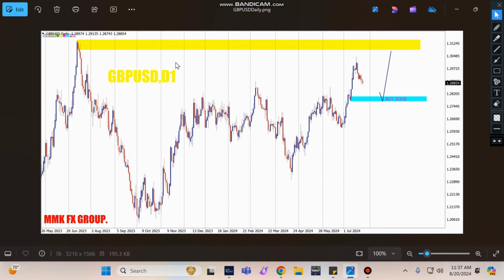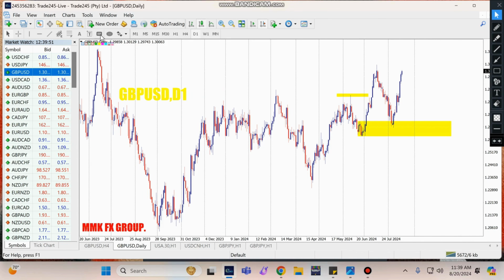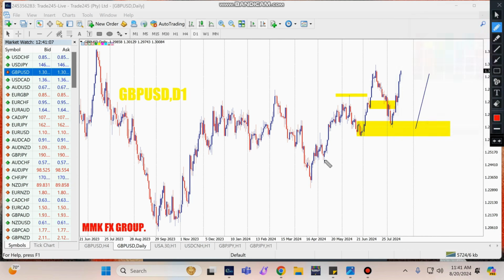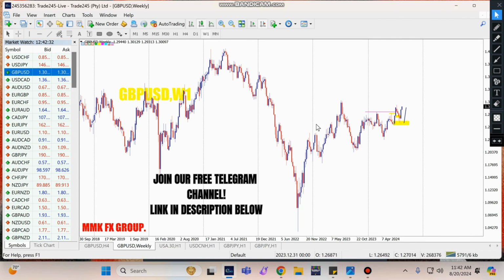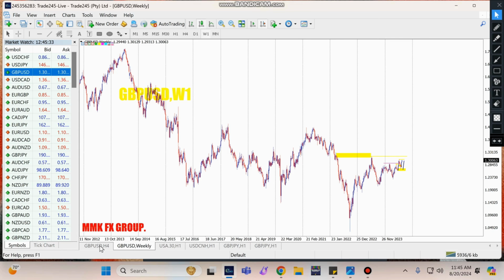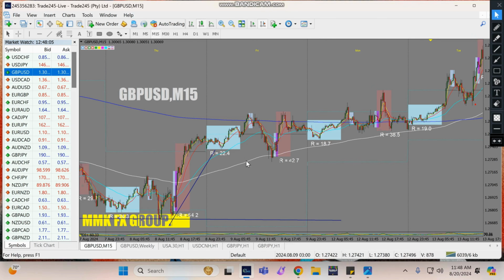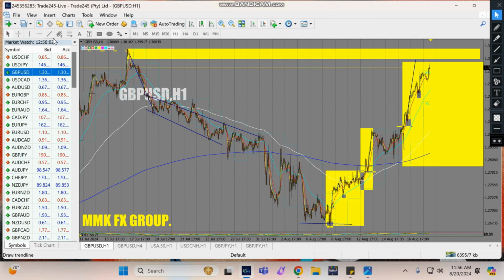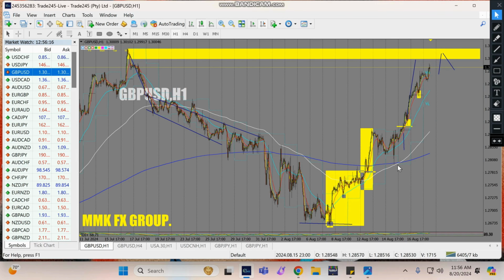ICT OR BTMM?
This Question Has Been Asked In The Trading Community For Years!
We get to answer it on this video.